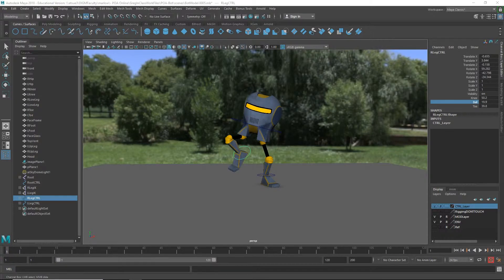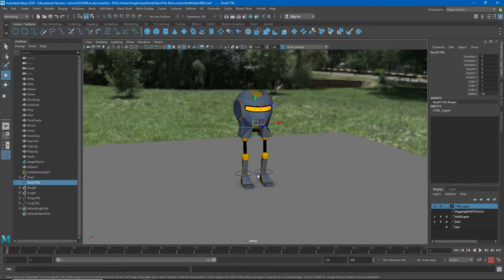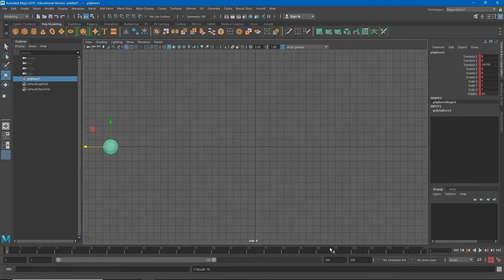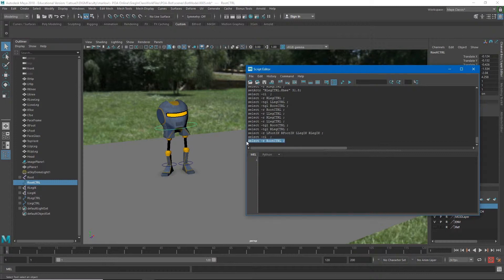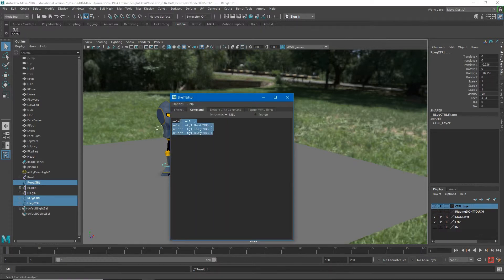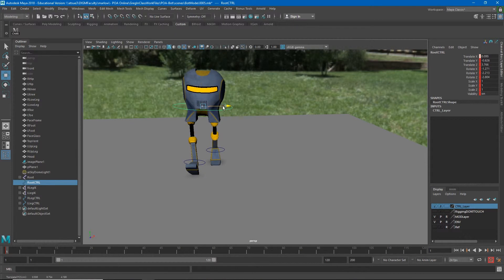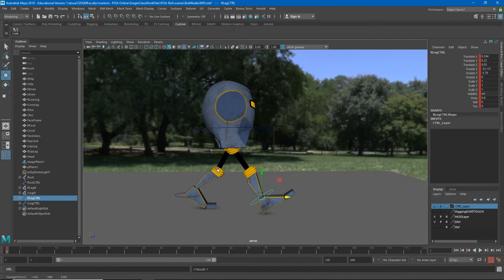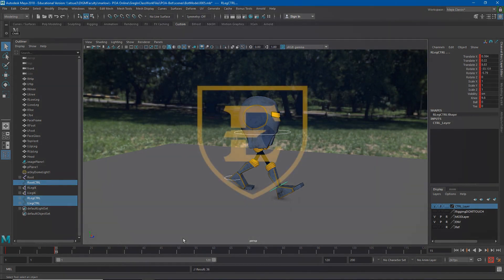POA 14 - 02: Contact Pose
Video lesson about contact poses in walk cycles for character animation in DIGM 1800 Principles of Animation